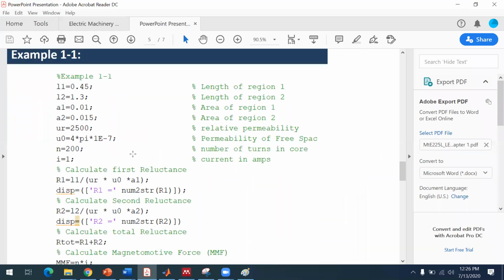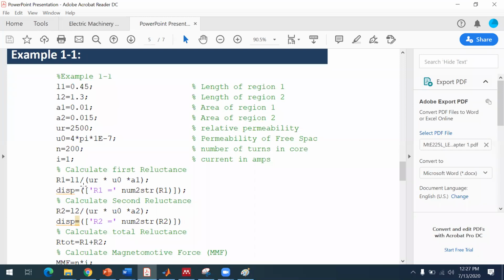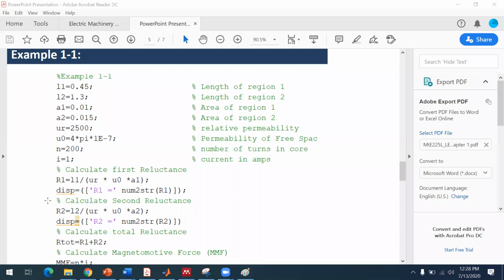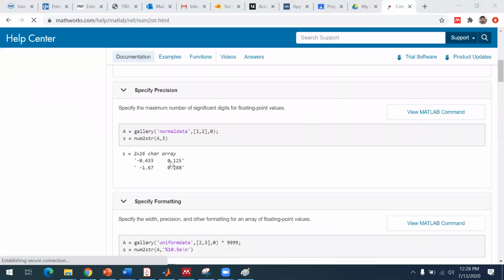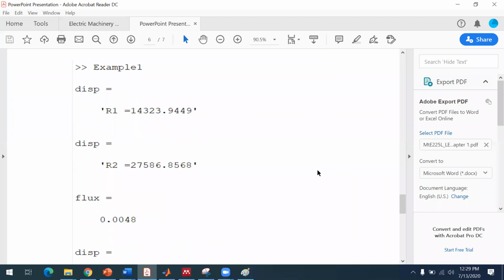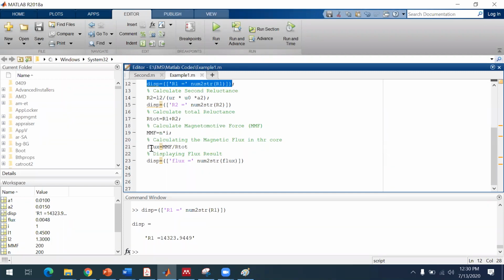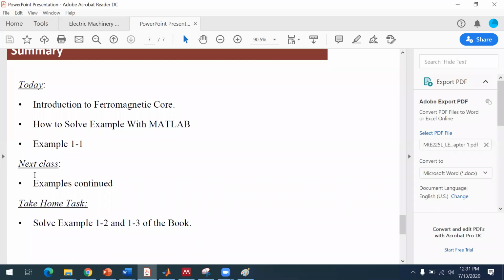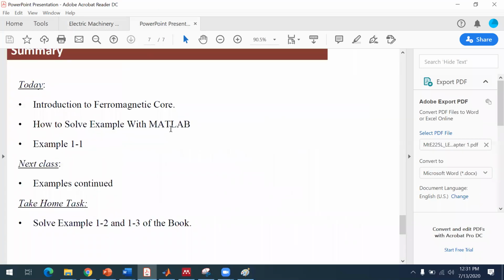Matlab Example Solving Electro-Mechanical System Lab 1 p2 (Final) - by Engr. Shabaz Khan 13-07-2020